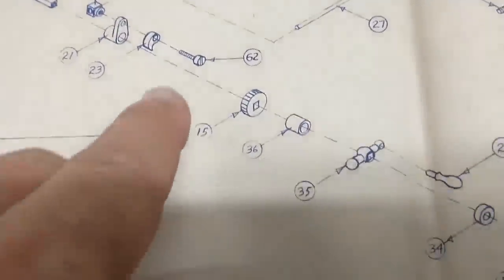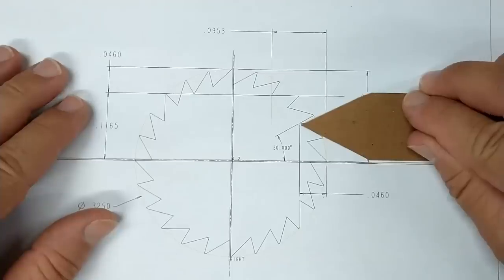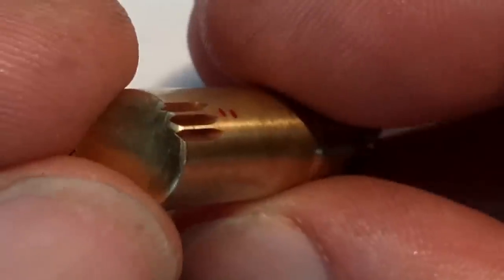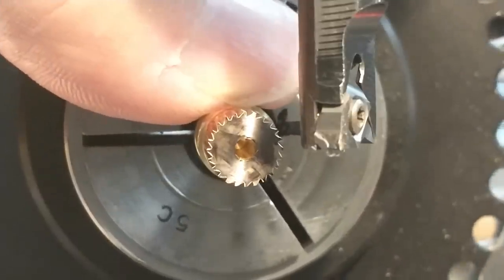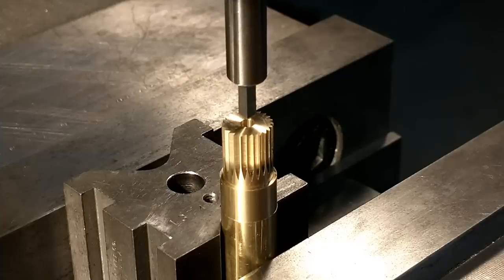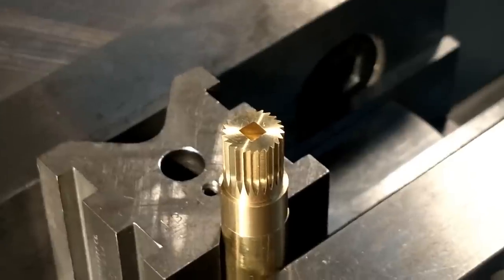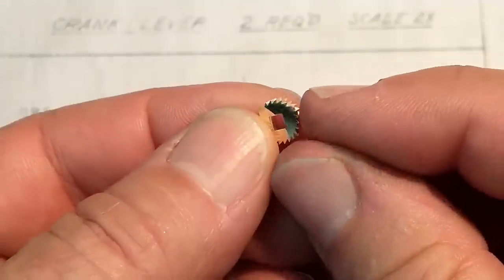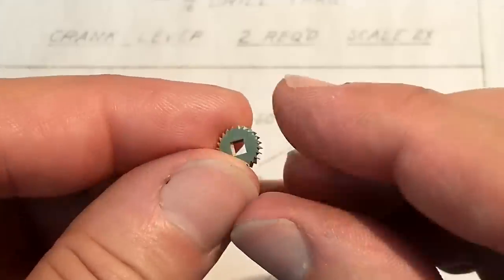Machining a Miniature Ratchet Gear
This installment shows the complete fabrication of the 8mm, 24 tooth ratchet gear with a square hole through the center. Take a Look !!